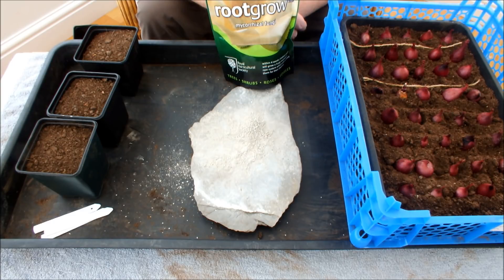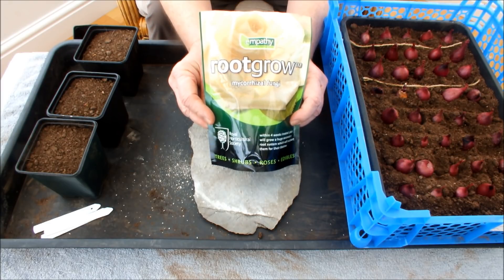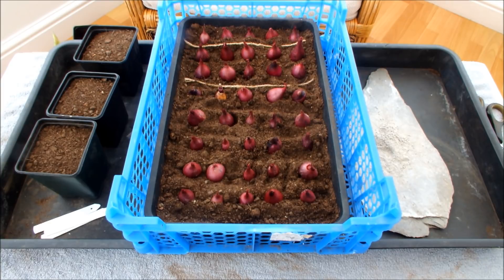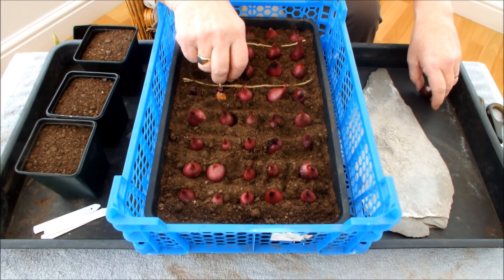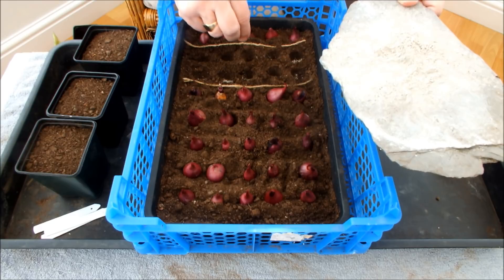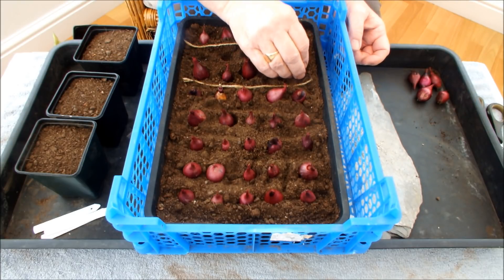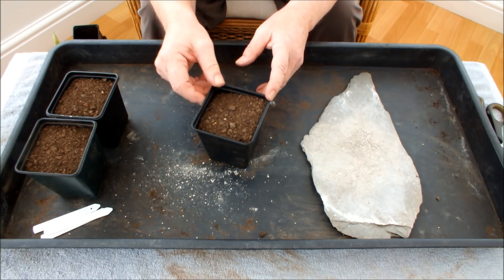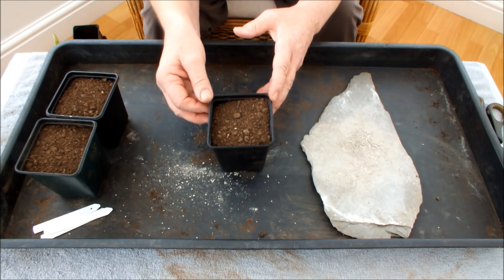Mycorrhizal Fungi Boosting root systems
mycorrhizal fungi lives in a symbiotic relationship with plants enabling them to extract nutrients and hold onto water in very difficult soil conditions. In effect, the fungus provides a secondary root system, a system that is considerably more efficient and extensive than the plants own root system. These fungi are living organisms and will live with the plant, sourcing a continued nutrient supply for its entire lifetime.  In exchange the plant provides carbon and sugars to the fungi. This symbiotic relationship enhances the plants root system’s capacity to deliver nutrients. Just 1 teaspoon can contain up to 5000 pieces of fungi all ready to explode into growth, colonising every millimetre of a plants roots in a matter of days. That's all the scientific stuff, now let's see if mycorrhizal fungi works. This is a FREE subscription channel.